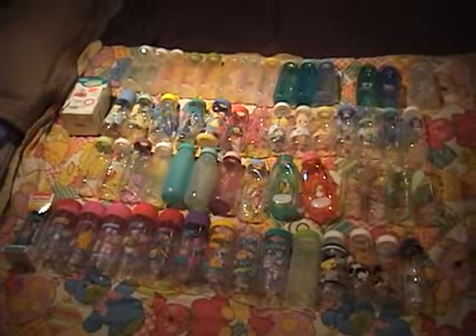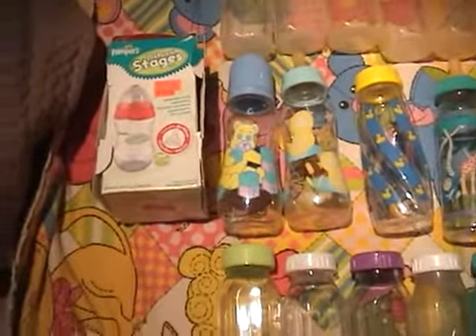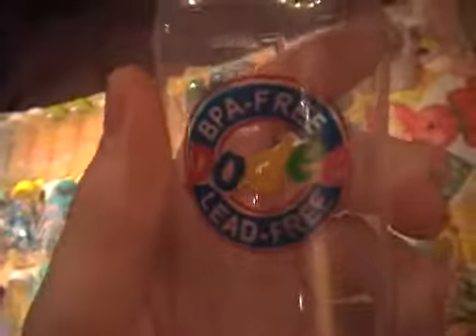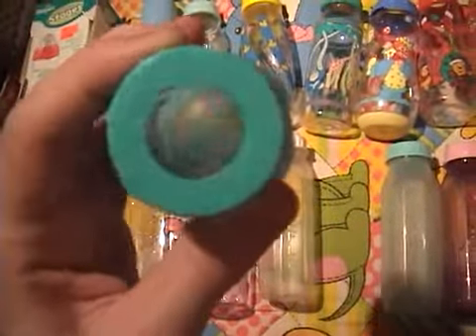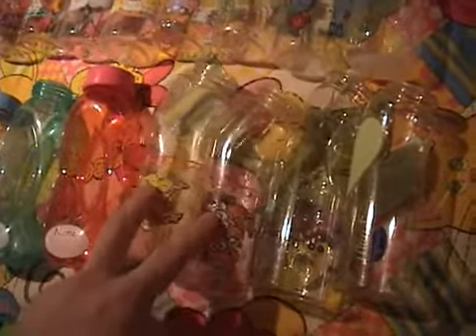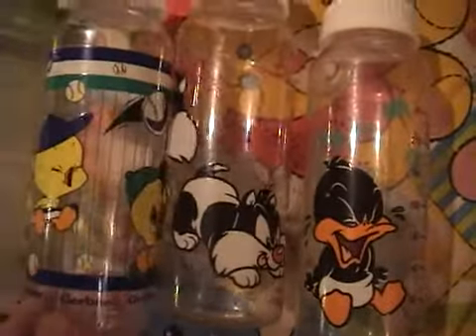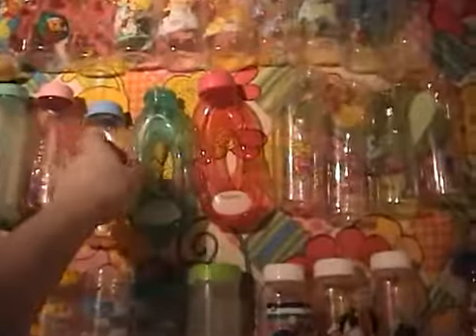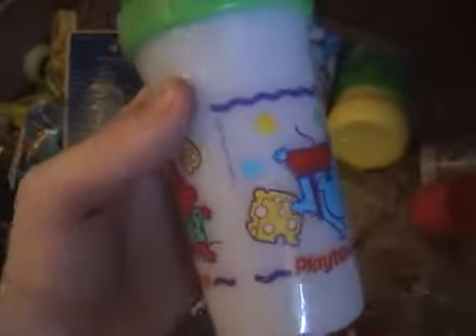Baby Bottle Collection